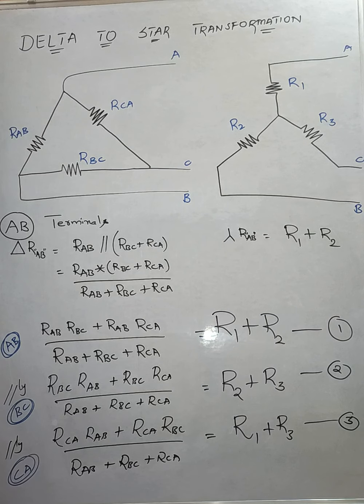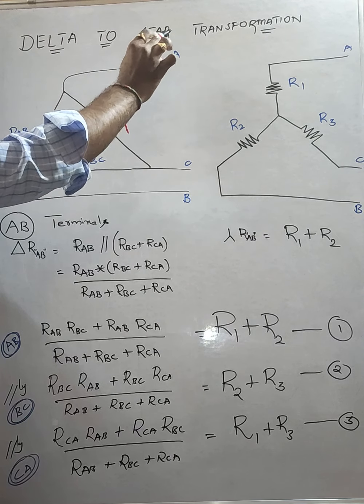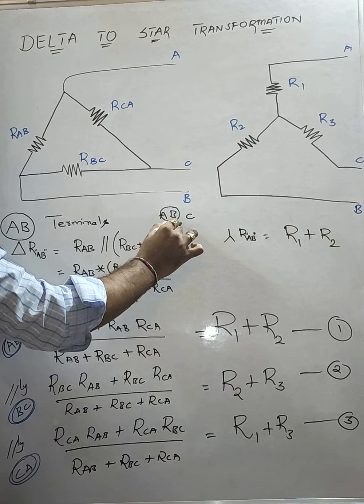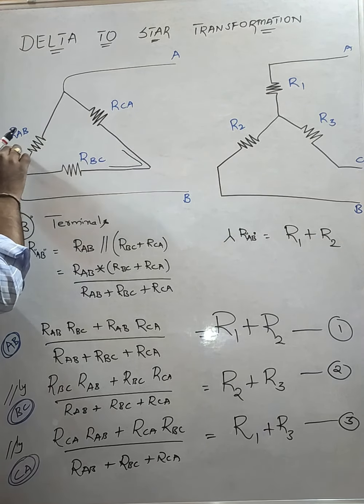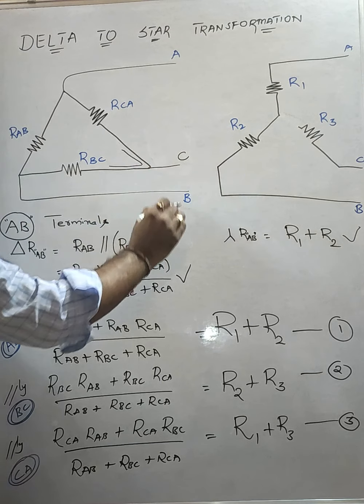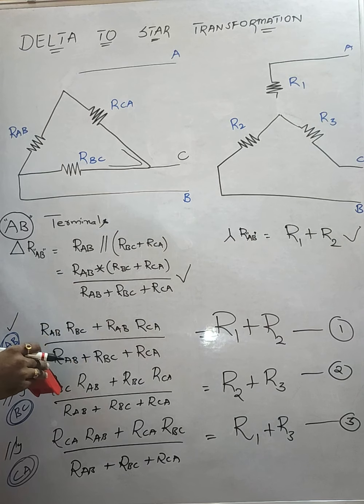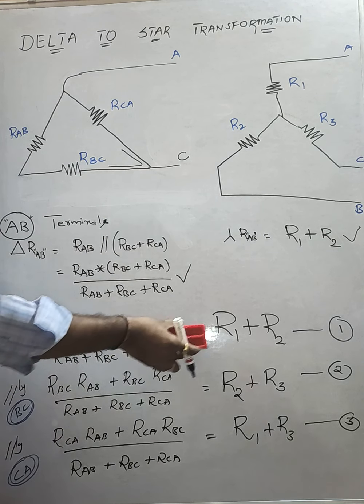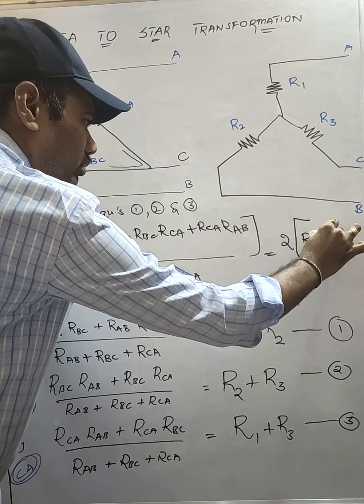DELTA TO STAR TRANSFORMATIONS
Please use ear phones for better understanding.